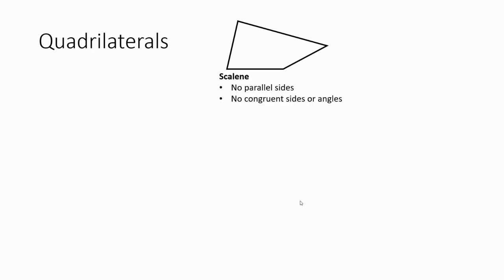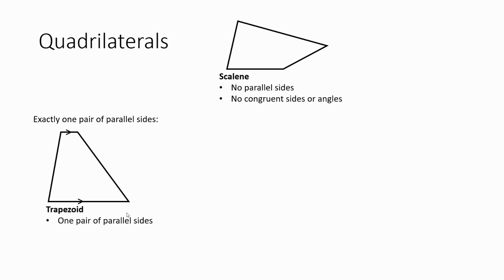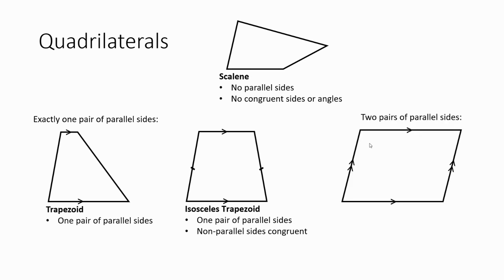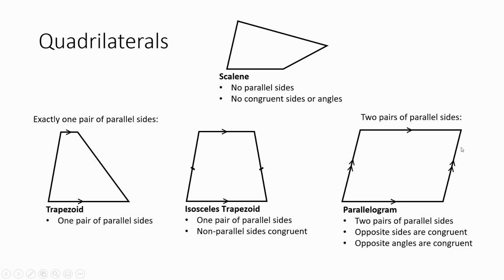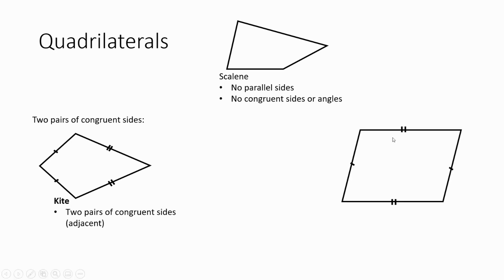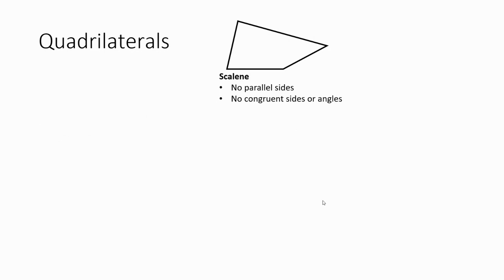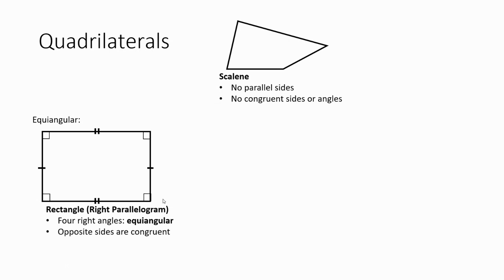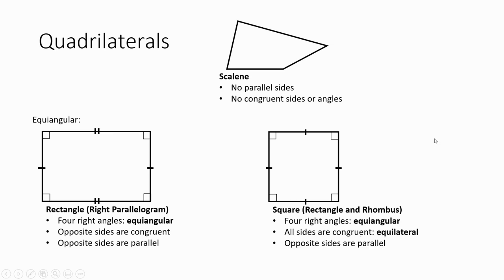Naming: Polygons, Triangles, Quadrilaterals (3/3)